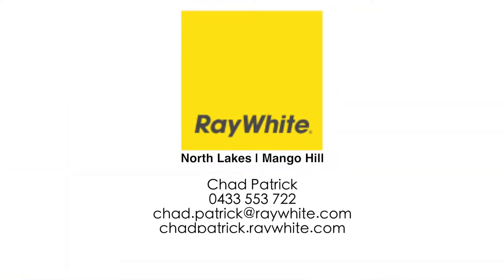Ray White North Lakes | Mango Hill - 53 Mapleton Drive, NORTH LAKES